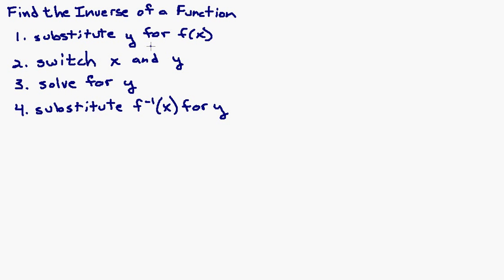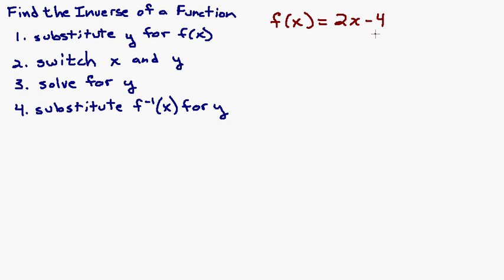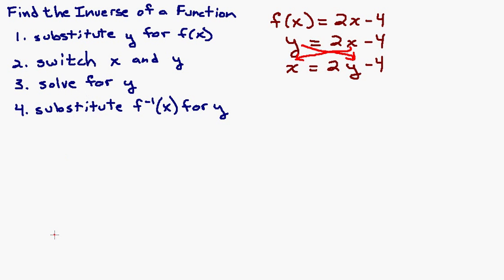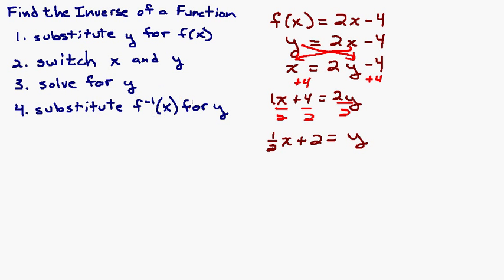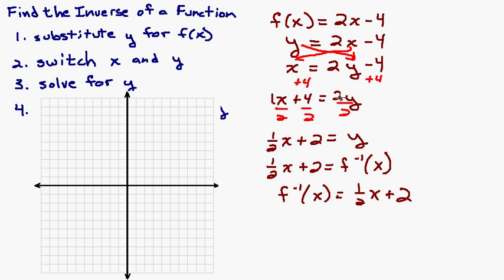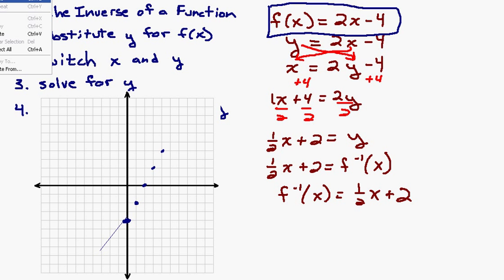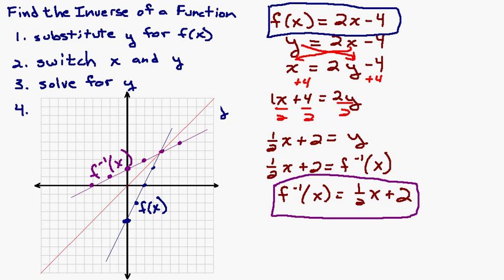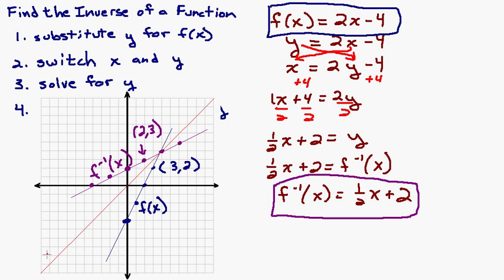Find the Equation for the Inverse of a Function